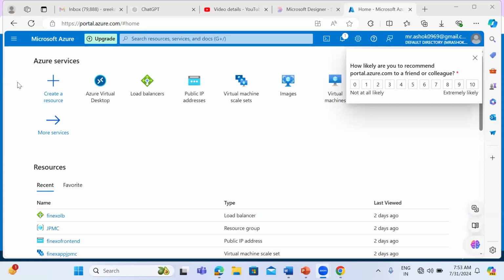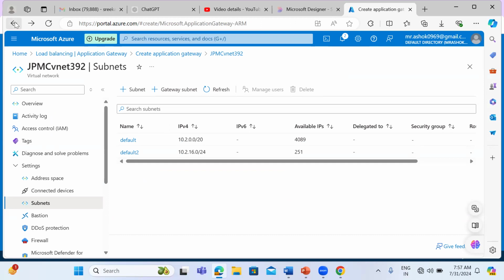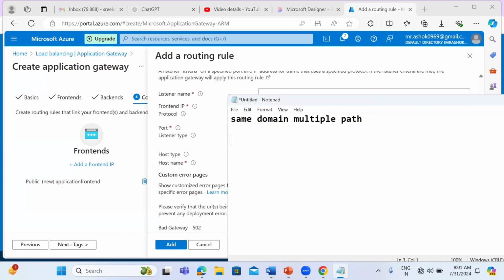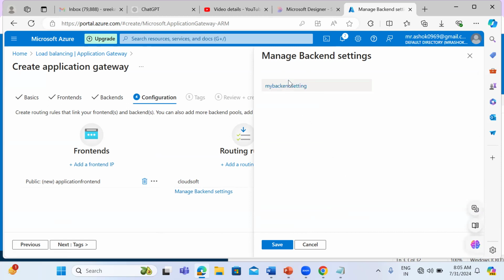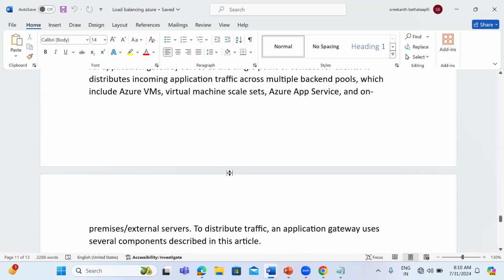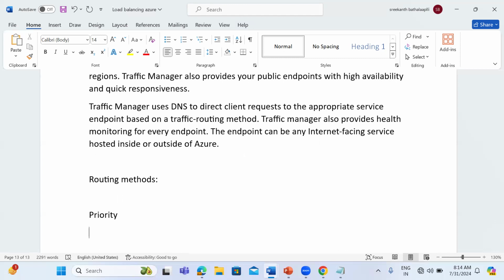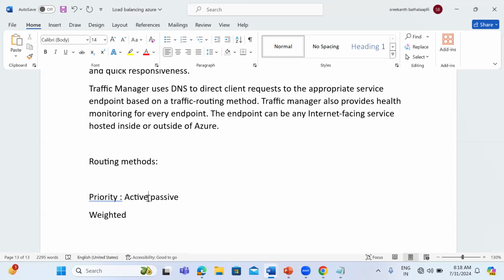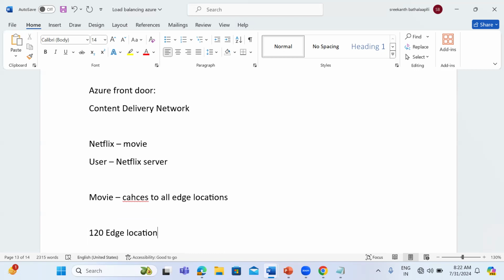Azure application Gateway , Traffic Manager Setup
"Explore the different types of Azure Load Balancers in this comprehensive tutorial. Learn about Basic vs. Standard Load Balancers, their key features, use cases, and how they can optimize your application's performance and reliability in Azure. This video is essential for anyone looking to understand load balancing in cloud environments."